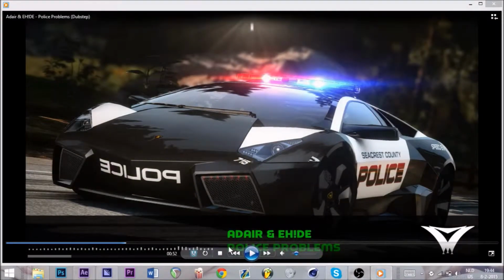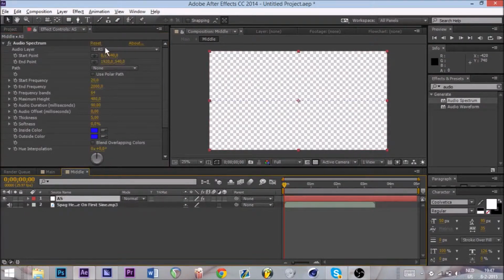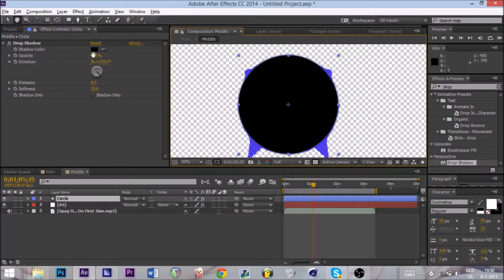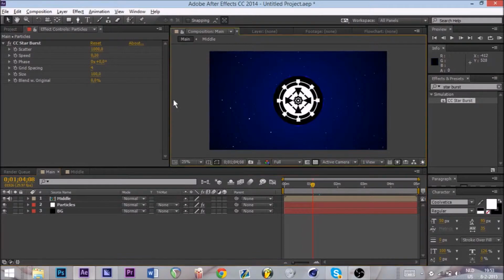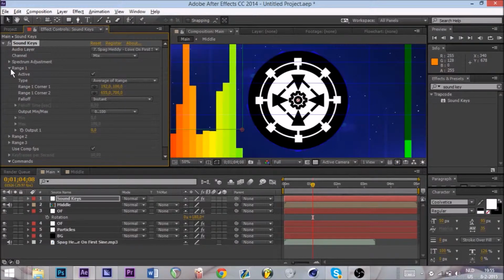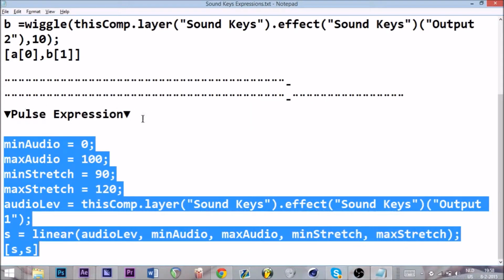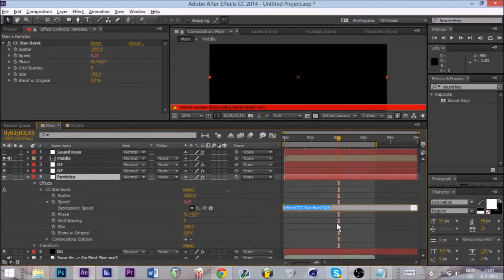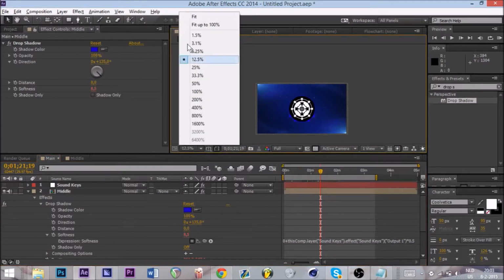AE | Audio Reaction Layout Tutorial | External Plugins Used | Template DL at 30 Likes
Hello people! This is a tutorial on how to make an audio reaction video like you see on music promotion channels. It has some external plugins used in it so im sorry for the people that dont have them.

External plugins used:
Trapcode Sound Keys & Optical Flares

Music seen in the video:
Spag Heddy - Love on First Sine
Adair & EH!DE - Police Problems

Shake Expression:

seedRandom(1)

a =wiggle(thisComp.layer("Sound Keys").effect("Sound Keys")("Output 2"),10);
b =wiggle(thisComp.layer("Sound Keys").effect("Sound Keys")("Output 2"),10);
[a[0],b[1]]

Bumping Expression:

minAudio = 0;
maxAudio = 100;
minStretch = 100;
maxStretch = 120;
audioLev = thisComp.layer("Sound Keys").effect("Sound Keys")("Output 1");
s = linear(audioLev, minAudio, maxAudio, minStretch, maxStretch);
[s,s]

Kind person, a like is appreciated if you like this video because more people will be able to find this video then and learn how to do this